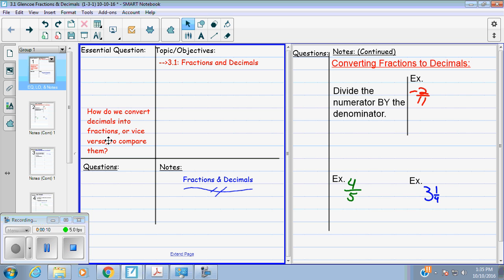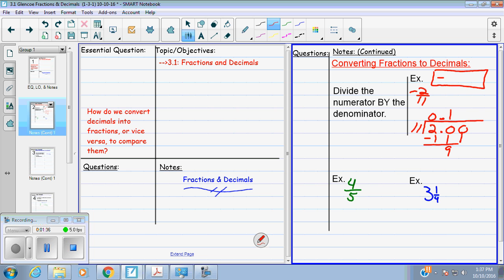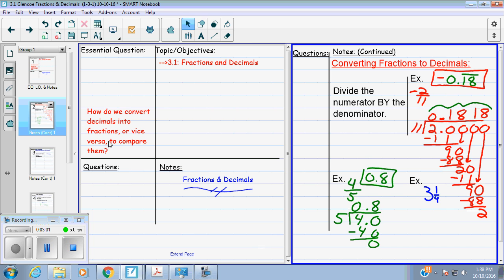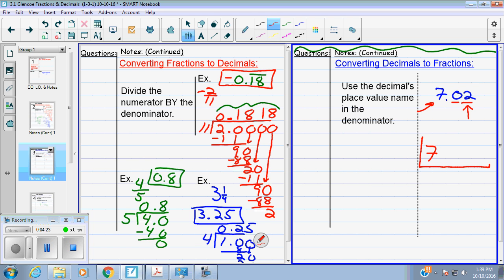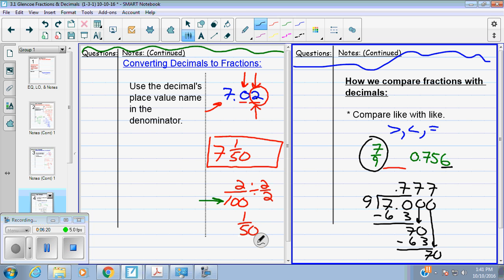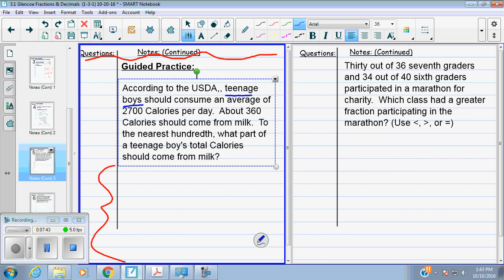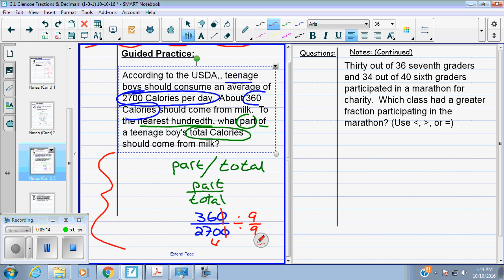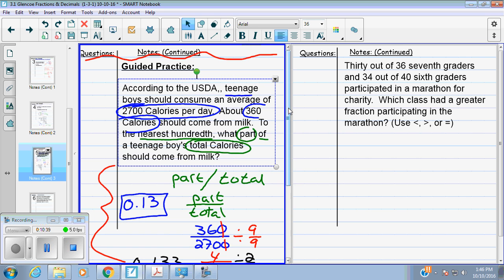3.1 Glencoe Fractions & Decimals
This video provides instructions on how to convert fractions to decimals, and vice versa, as well as how to compare fractions with decimals.